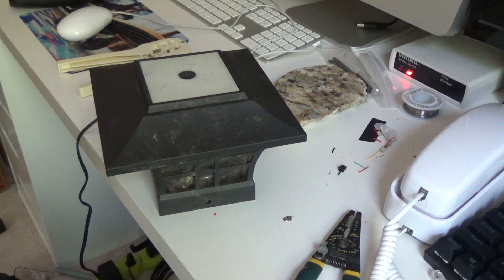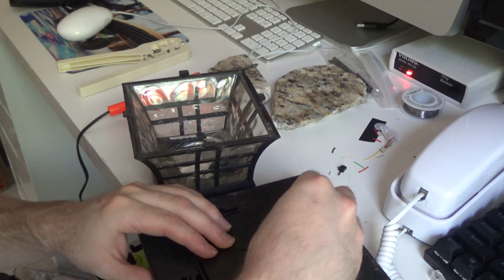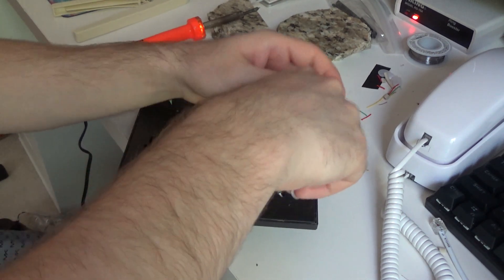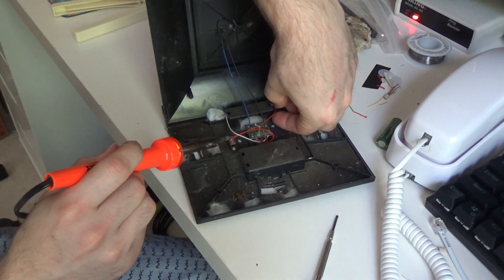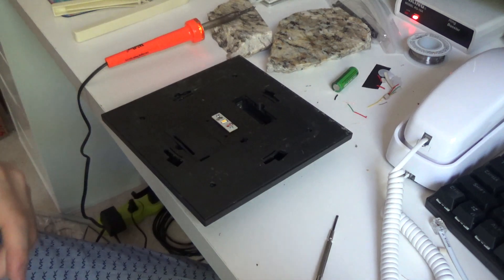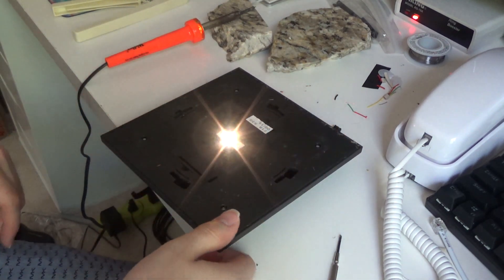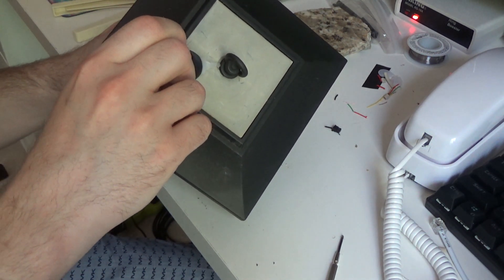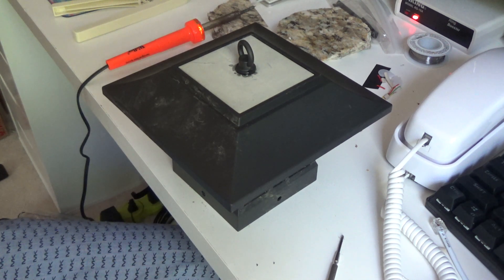Hampton Bay Solar Light Repair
Fixing a Hampton Bay branded solar powered fence light..